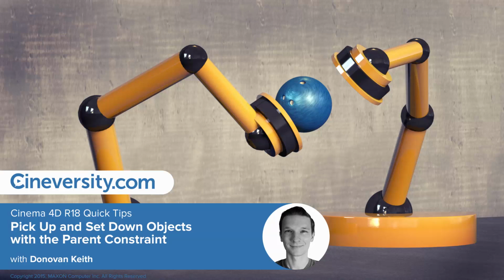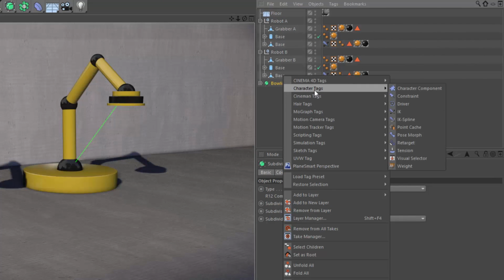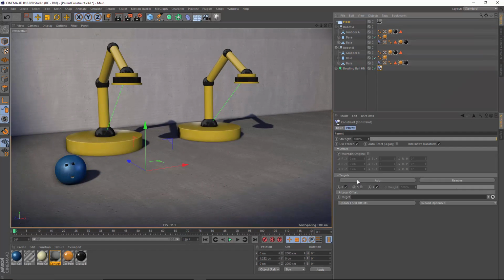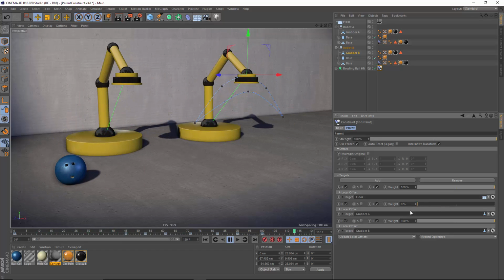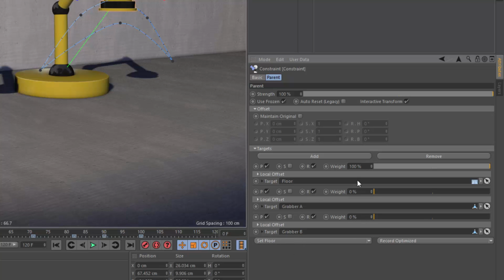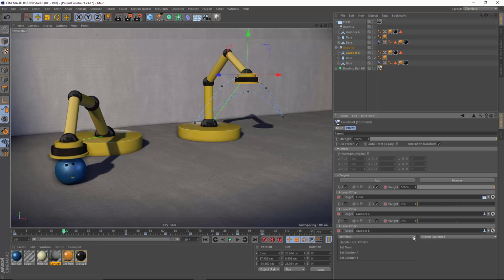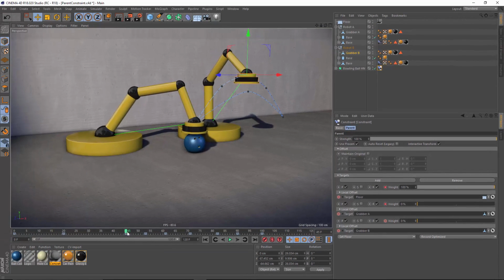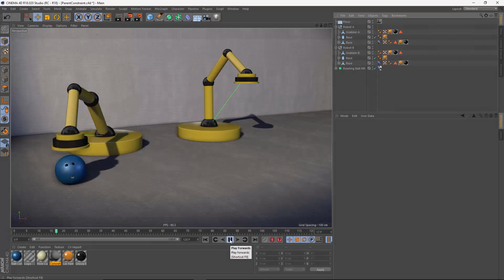Pick Up and Set Down Objects with the Parent Constraint in Cinema 4D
R18 introduces several key improvements that make it much quicker and easier to get predictable results. The new set parent pulldown and record optimized button make it a cinch to seamlessly hand off items between parents.